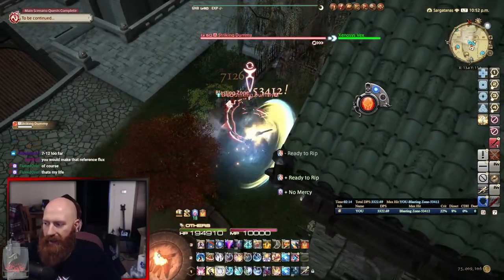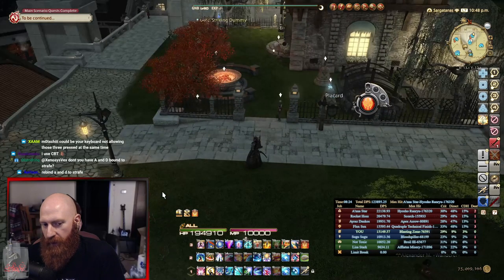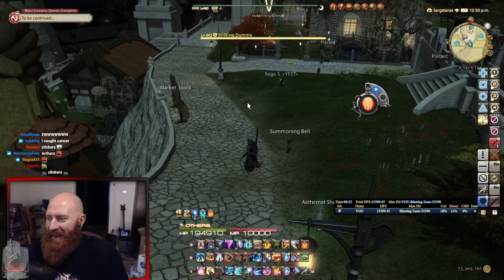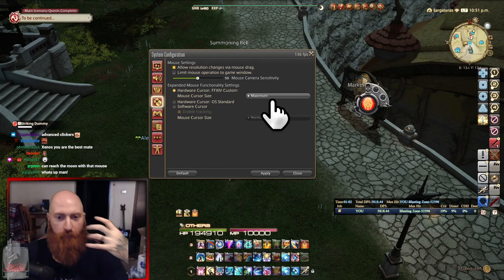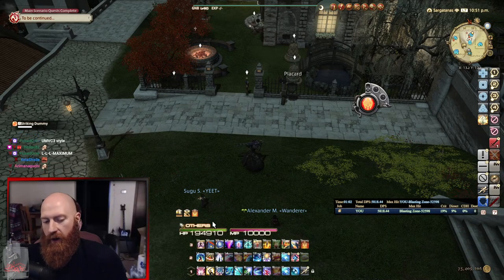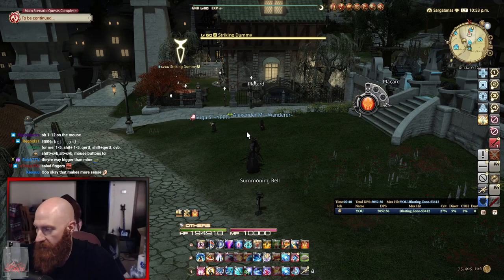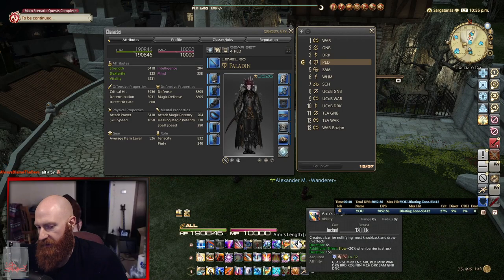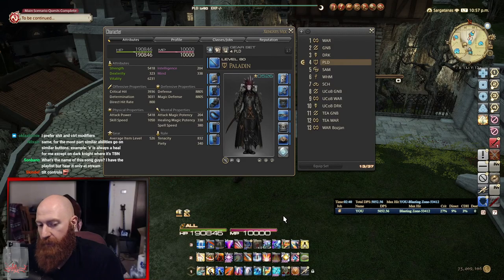Xeno on Using an MMO Mouse and Tips on Hotbar Setup for FFXIV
Xeno explains his hotbar setup in Final Fantasy XIV Shadowbringers and what you can do to improve your rotation and DPS. He also talks about the advantages of using an MMO mouse and gives tips on how to improve as a player.

Channel Editor: Leo Coman (Discord: Leo 9926)